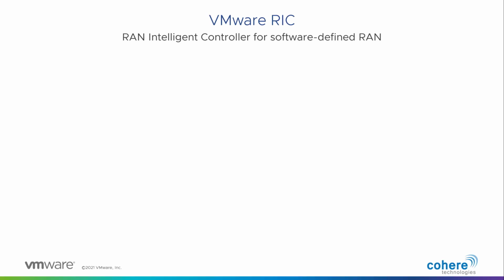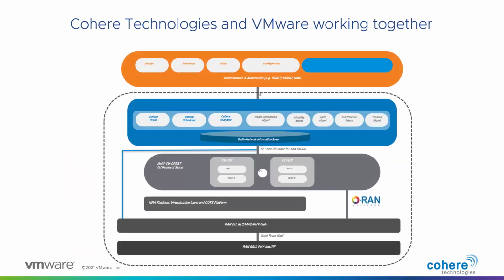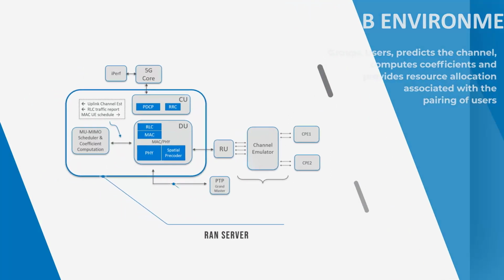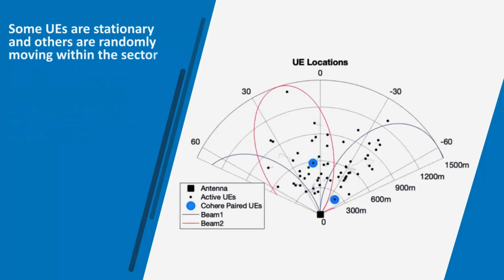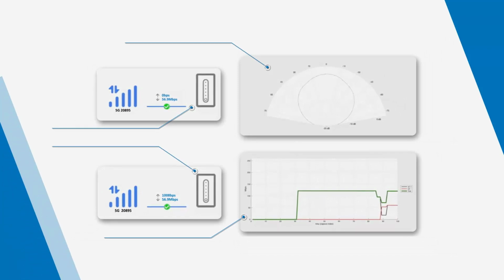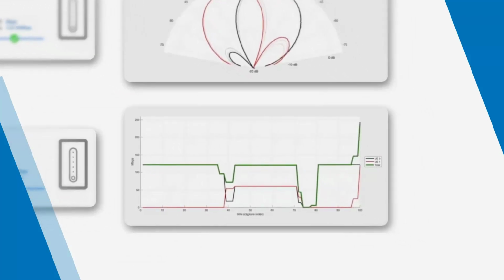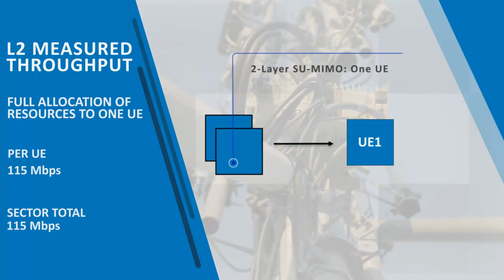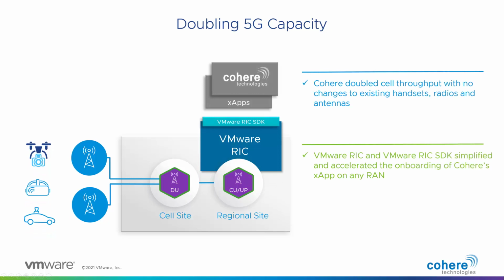Doubling 5G Capacity with VMware RIC and Cohere MU-MIMO Scheduler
Cohere Technologies and VMware demonstrate how Cohere’s 5G MU-MIMO Spectrum Multiplier xApp running on VMware RIC controls multiple UEs simultaneously in the same time and frequency slots to drastically boost capacity.